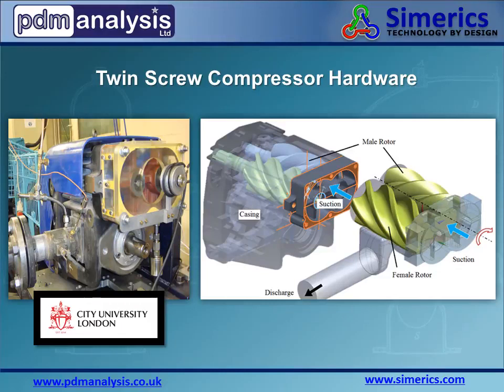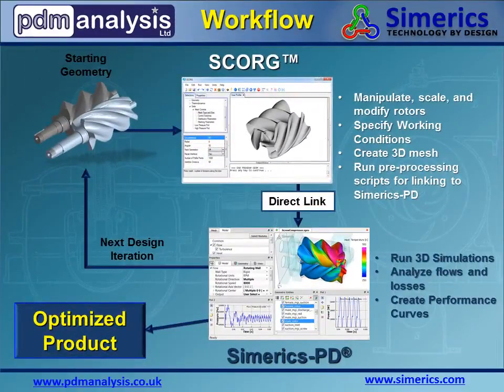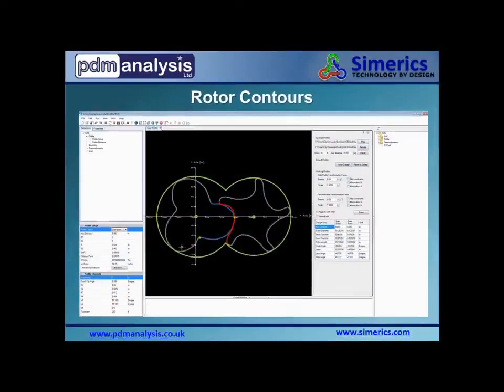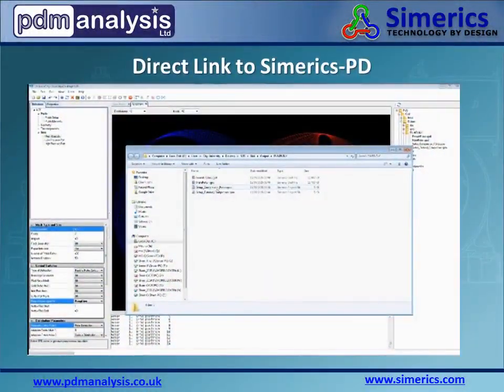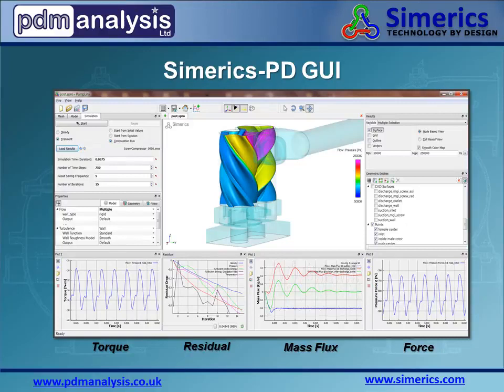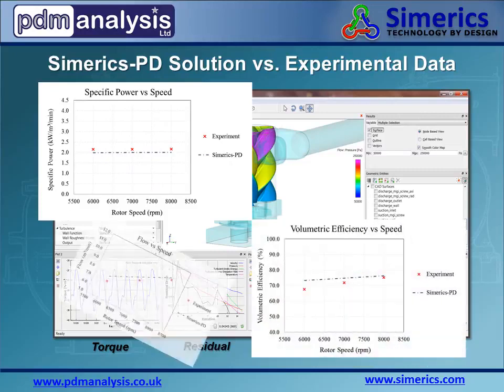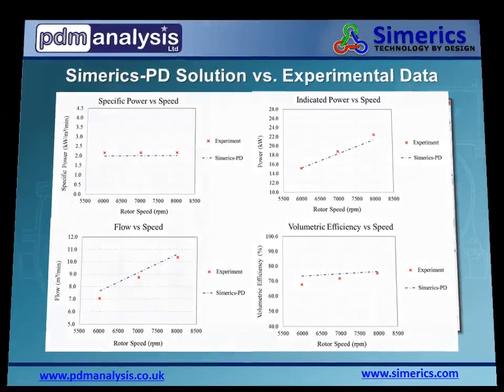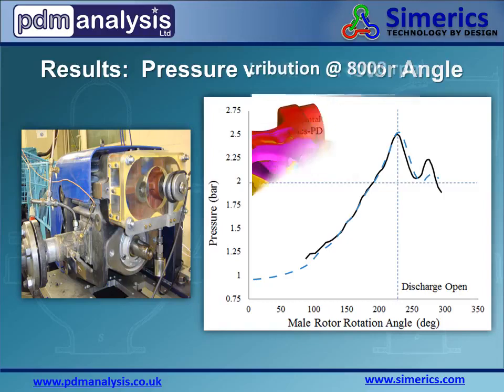CFD Analysis and Simulation of a Screw Compressors using SCORG and Simerics CFD